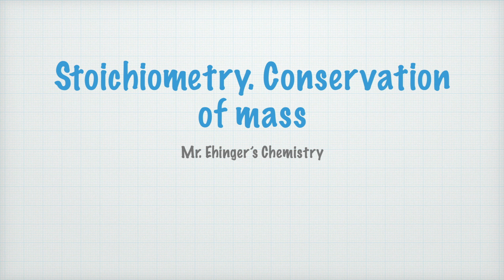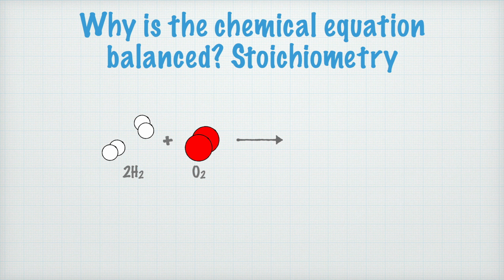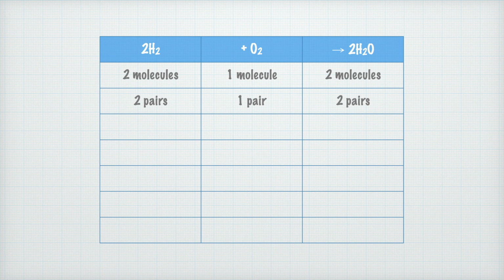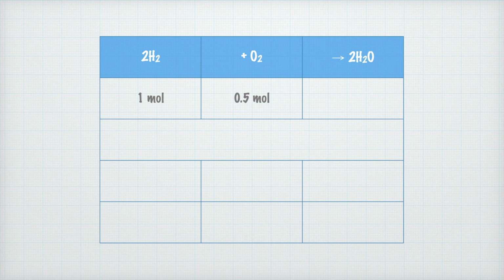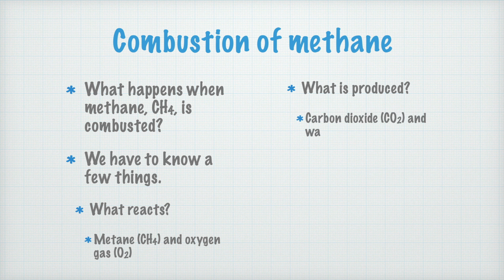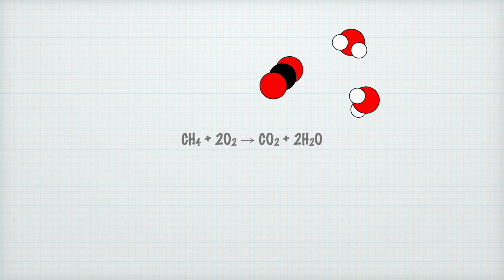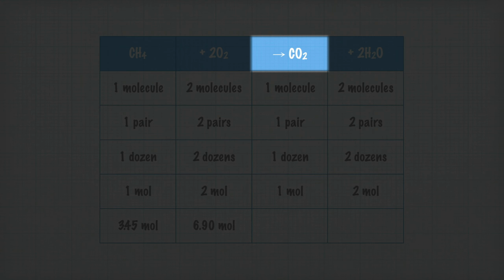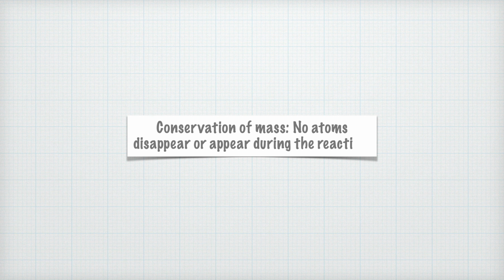Stoichiometry. Conservation of mass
Learn more about stoichiometry and the conservation of mass, and check your learning